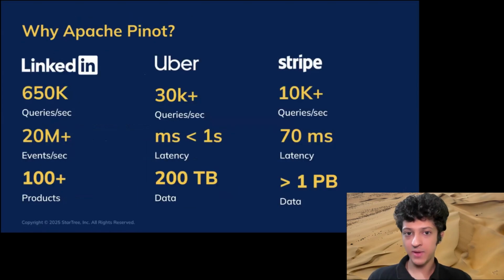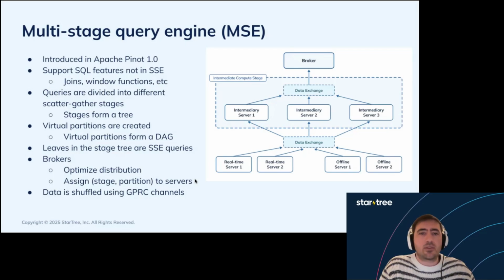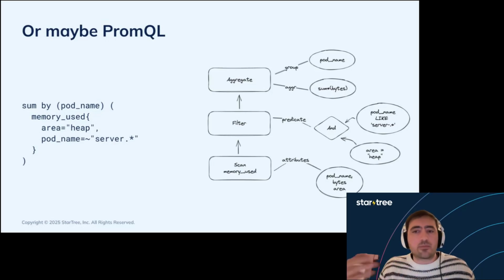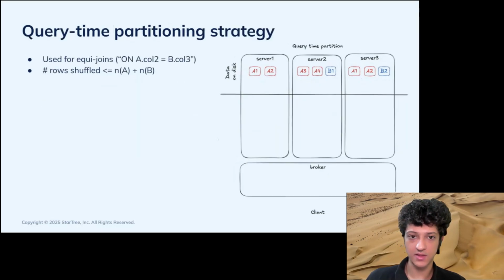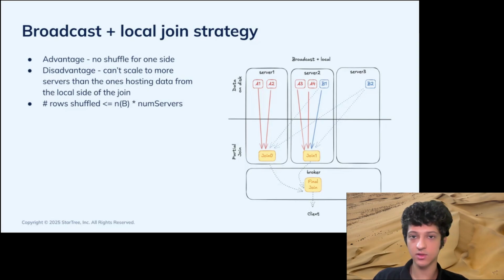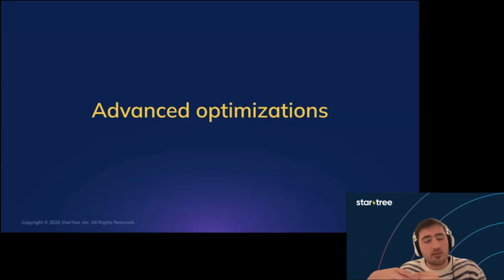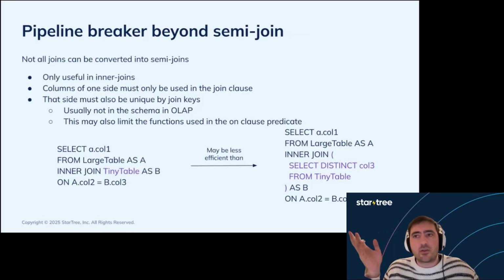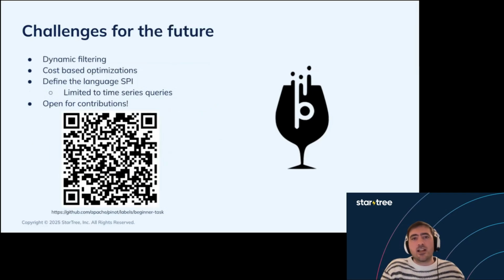Apache Pinot Query Optimizer (Yash Mayya + Gonzalo Ortiz)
CMU Database Group - SQL or Death? Seminar Series (2025)